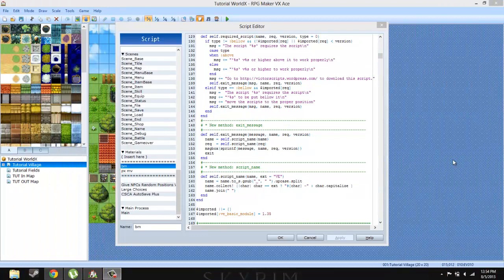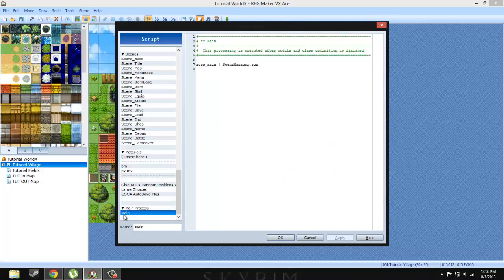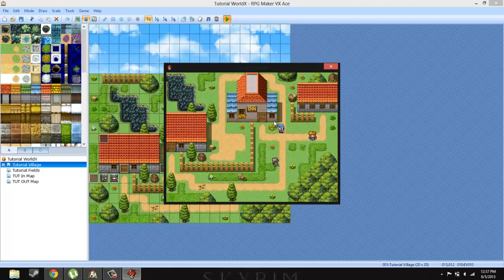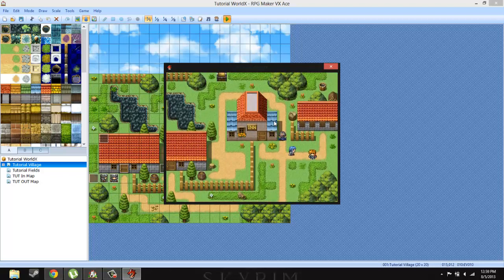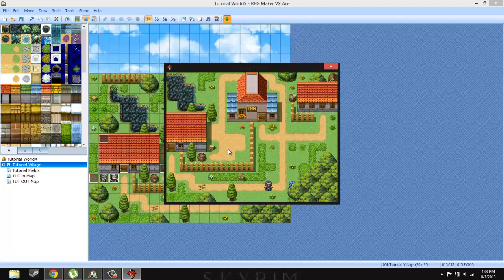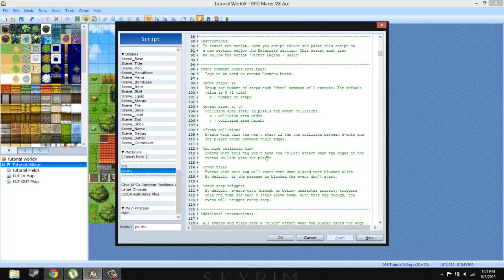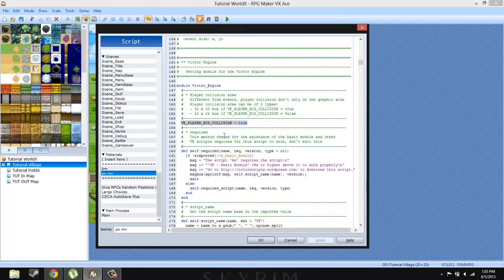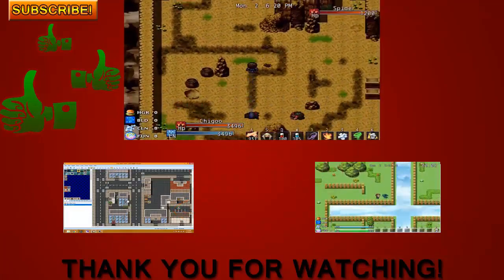RMVXA Script Tutorial: EP2 VE Pixel Movement